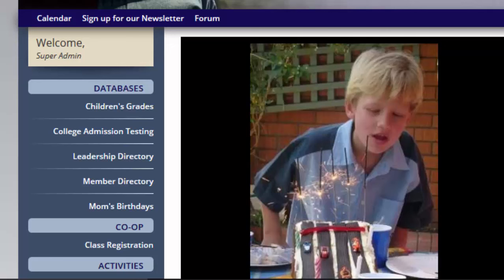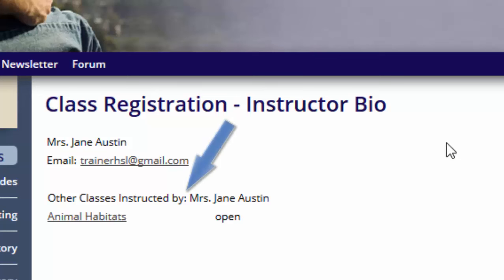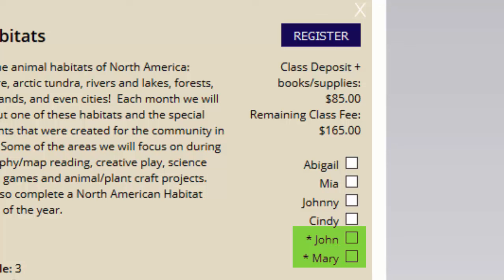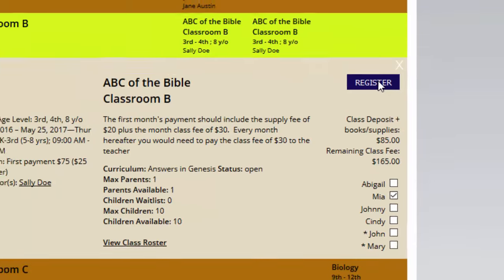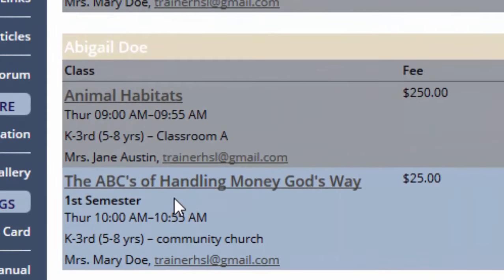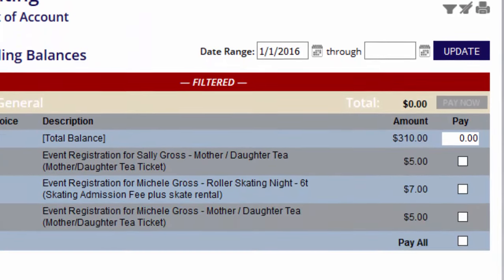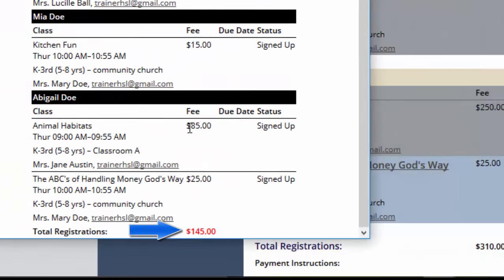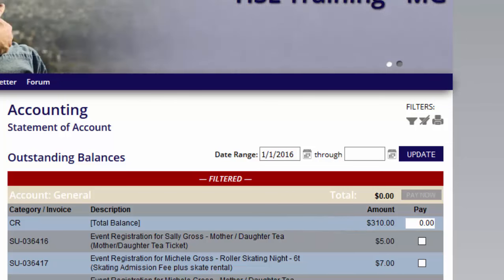Classes: Family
Life-Sites.com's tutorial on using the Class Registration Tool from a family's perspective.